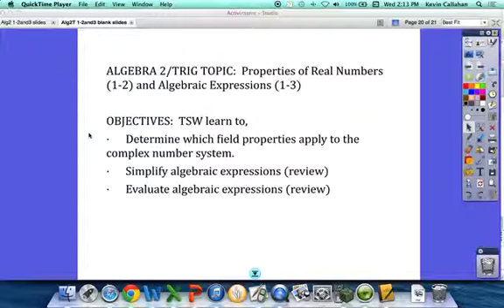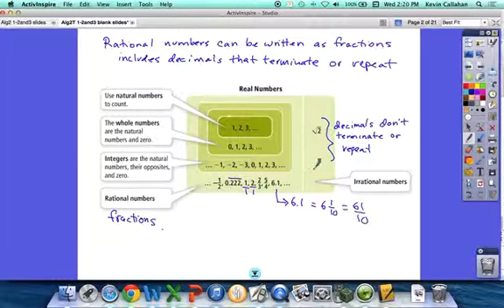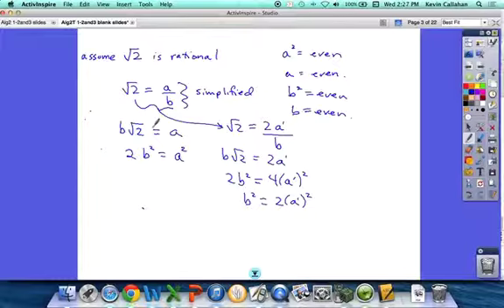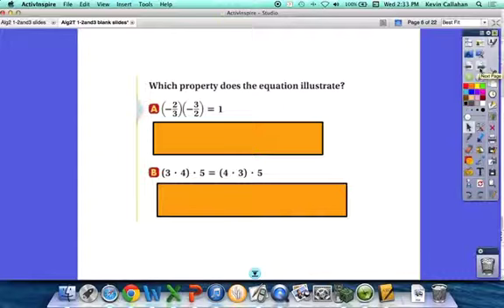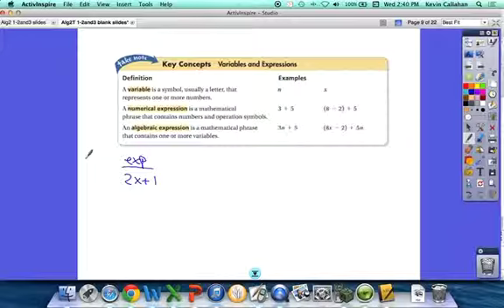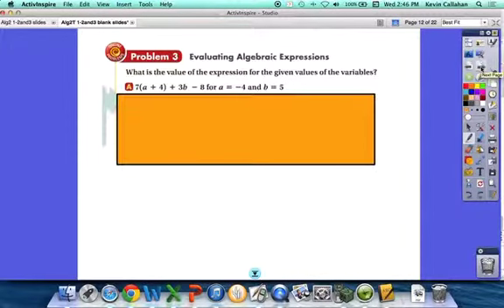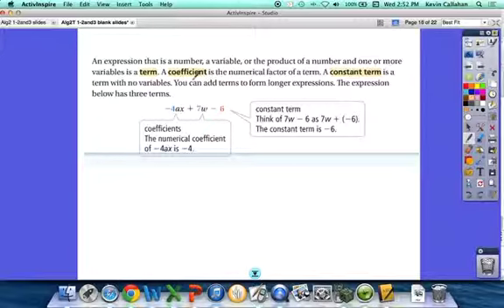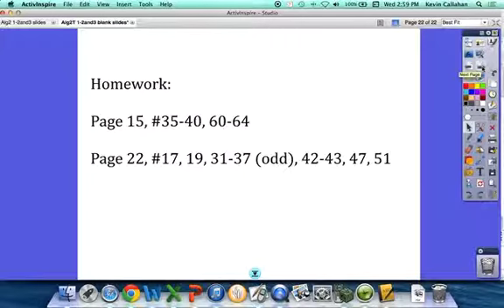Alg2T 1 2and3 video